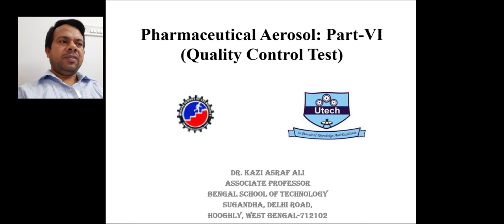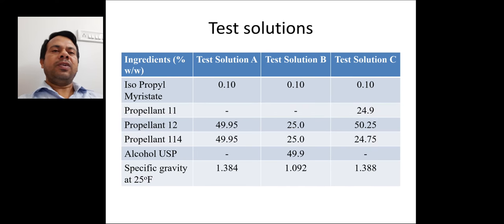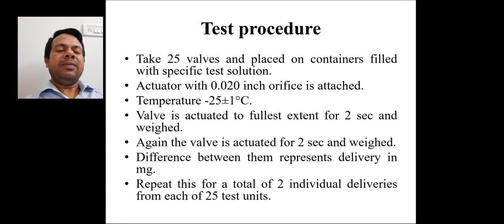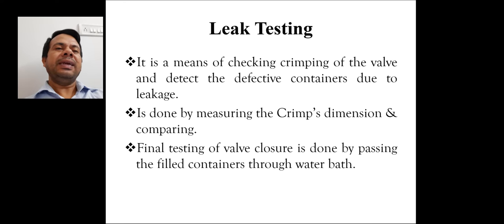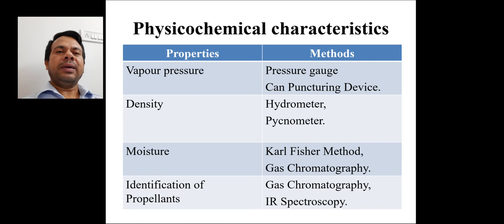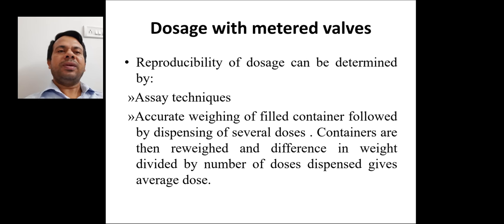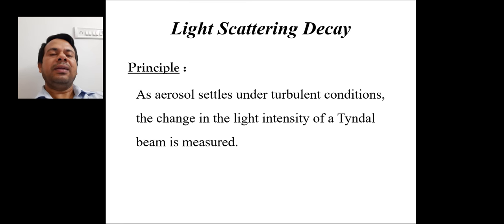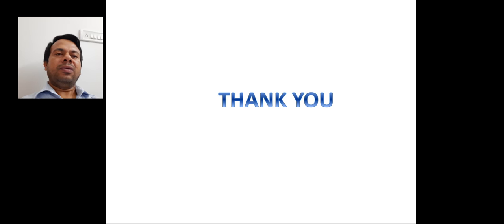Pharmaceutical aerosols: Part-VI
Quality Control